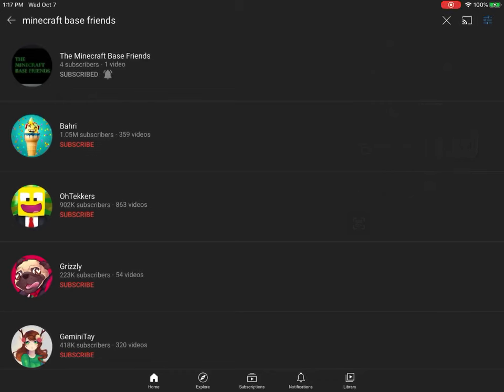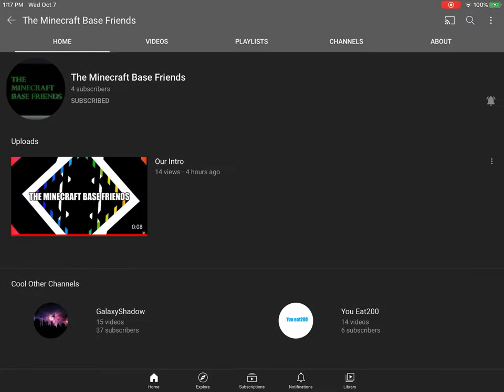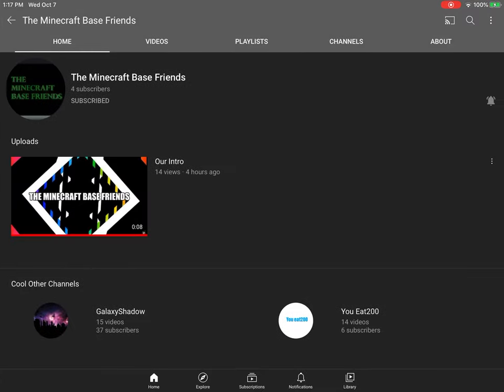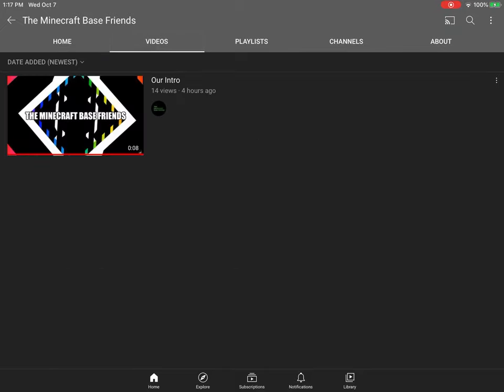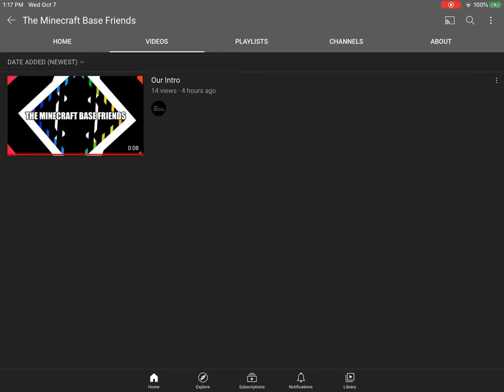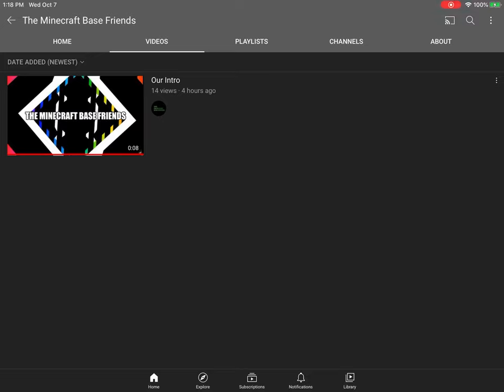New group channel!